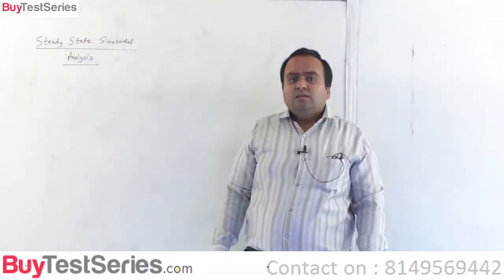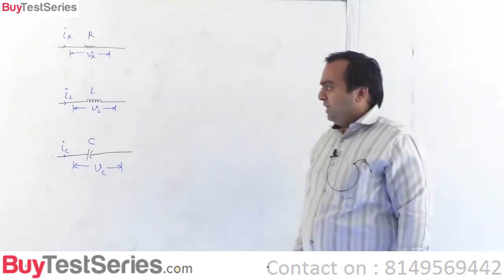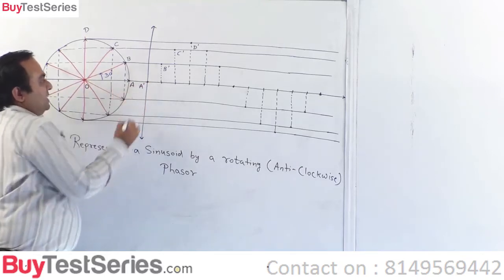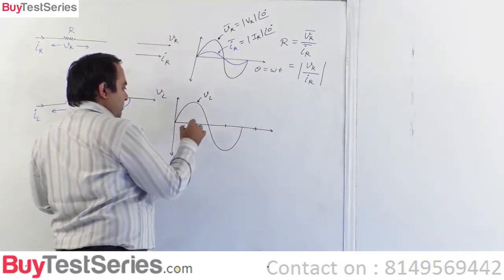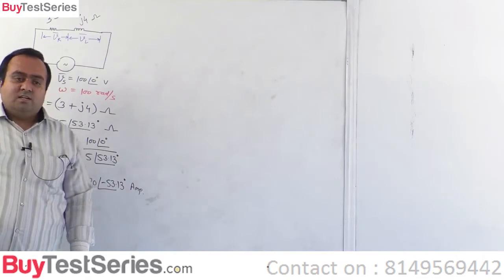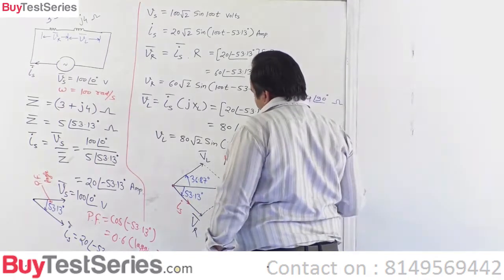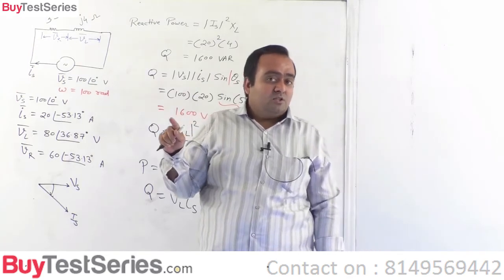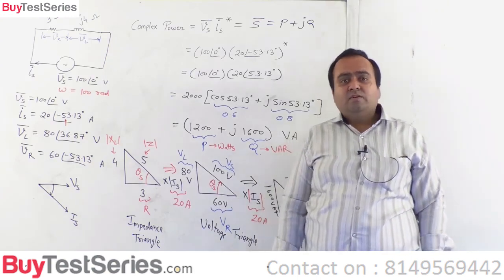Steady State Analysis | introduction | Video Lecture | For Electrical Engineering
Steady State Analysis | introduction | Video Lecture | For Electrical Engineering. BuyTestSeries covers more than 500 competitive exams with over 600 brands in education associated with us.